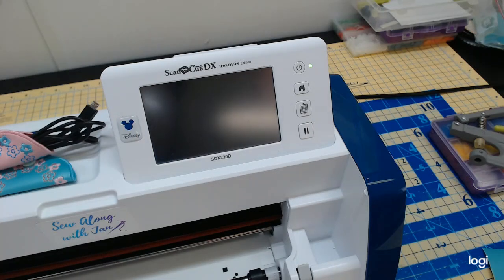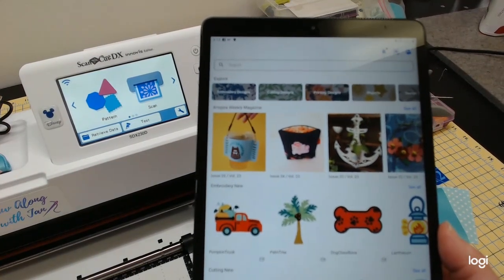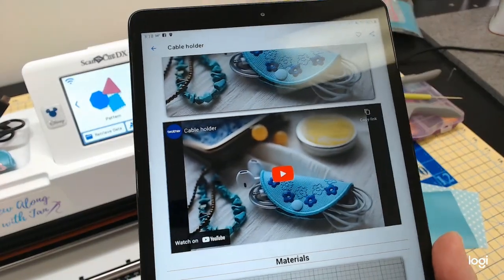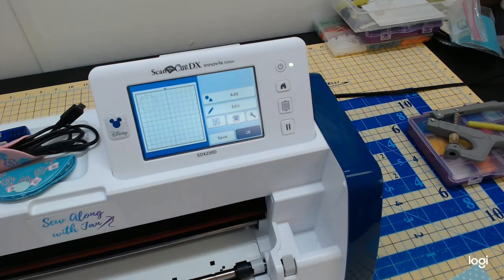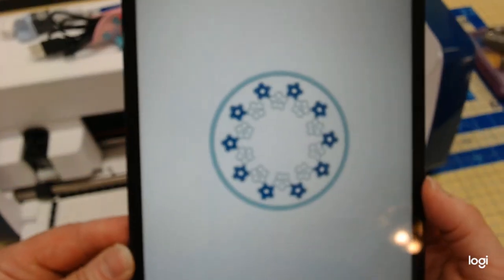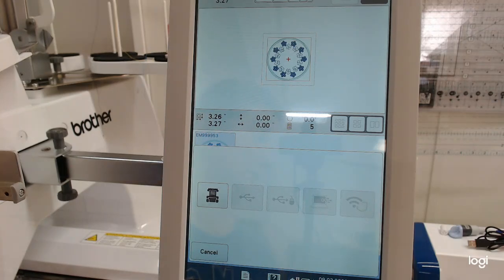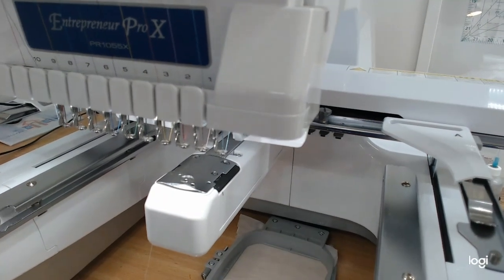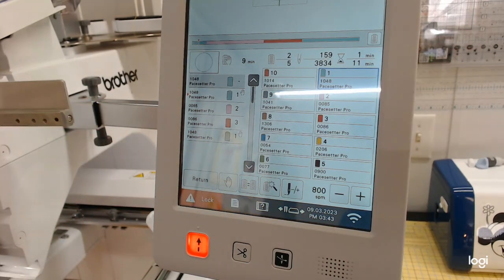Cable Keeper on the PR1055X September 3, 2023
The Brother Artspira App is a great tool to have fun with your wireless embroidery machine, Scan N Cut and PrintModa Printer. We will learn some basics in Artspira and make a great Cable (Cord) Keeper using the Scan N Cut and PR1055X. Enjoy everyone!